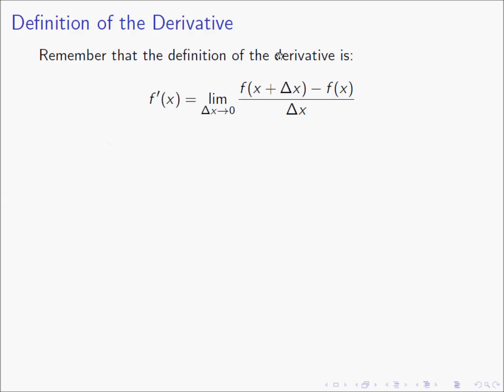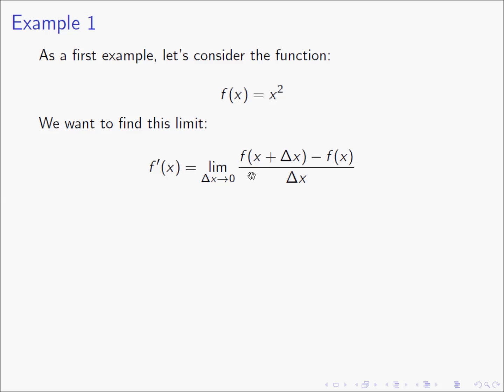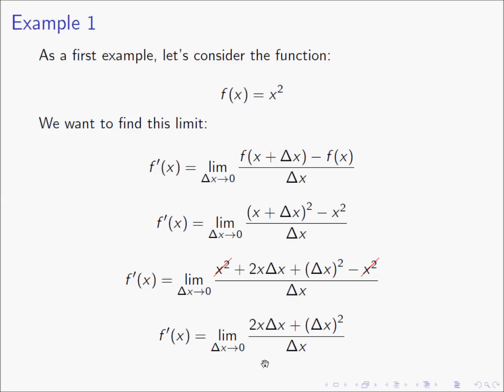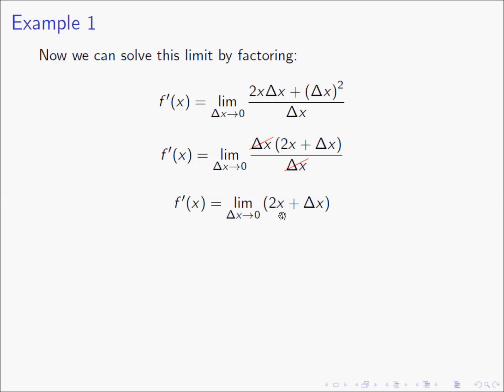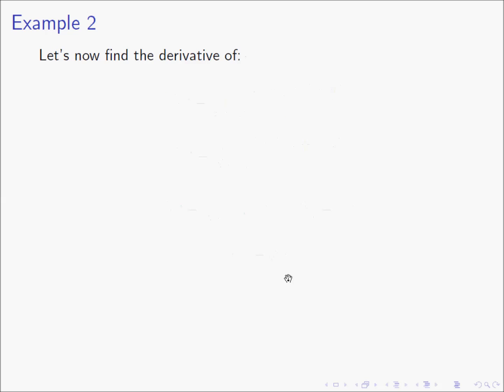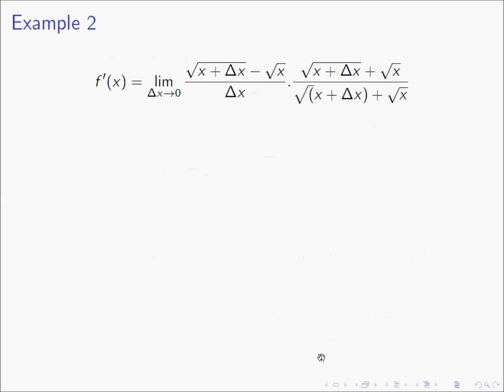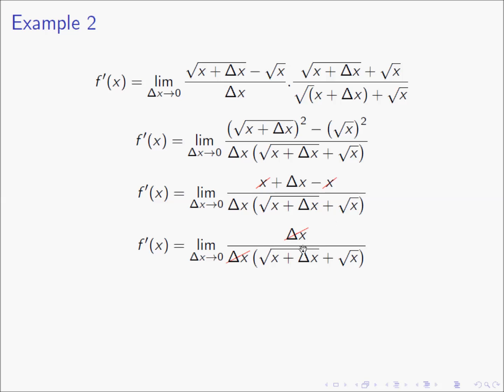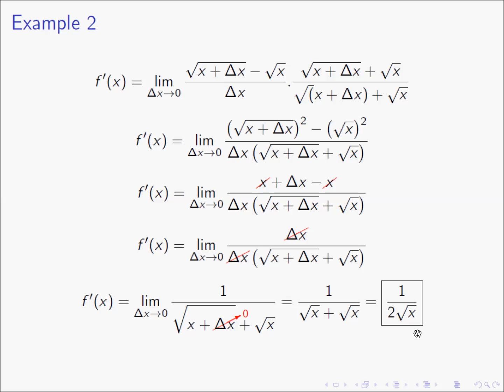Derivatives by Definition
In this video we learn how to apply the definition of the derivative to find the derivative of some actual functions. We solve two examples.